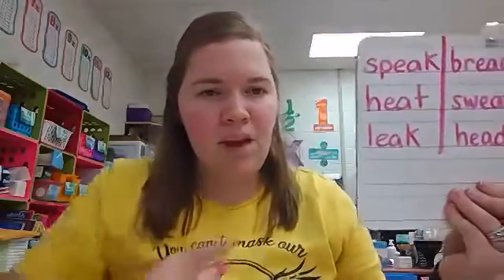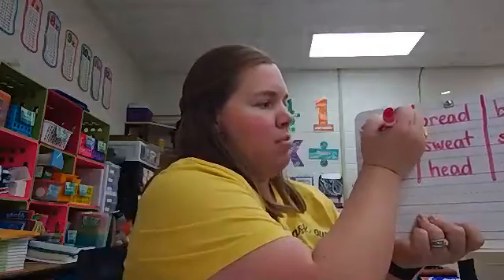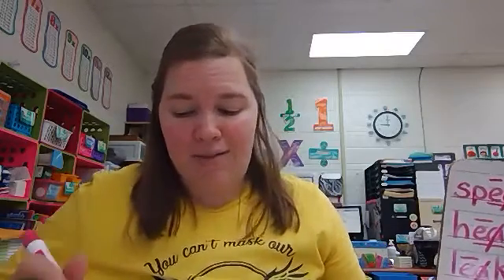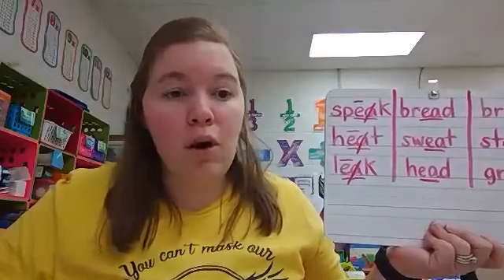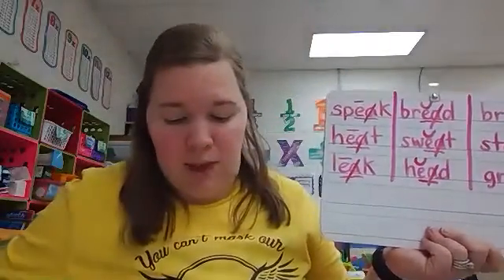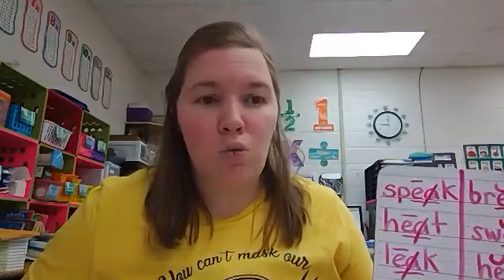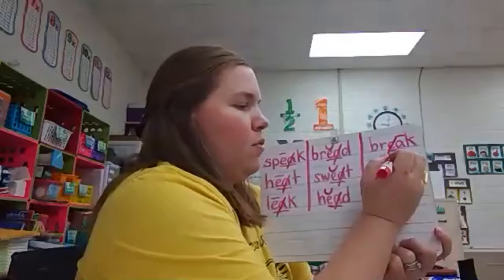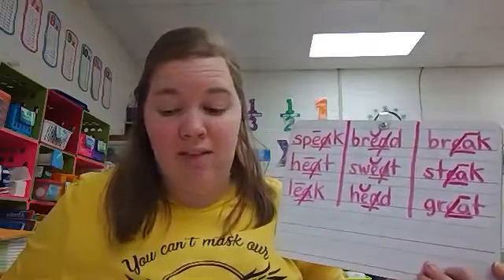Saxon Phonics Grade 1 Lesson 87 Digraph ea, Part 2